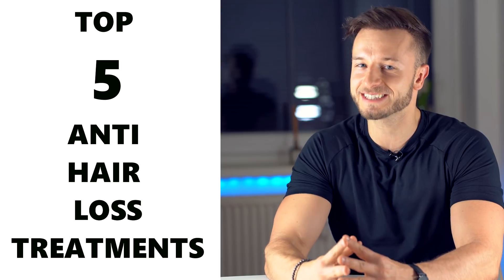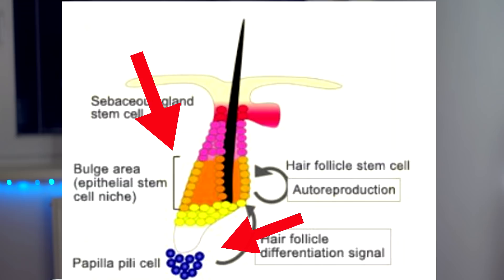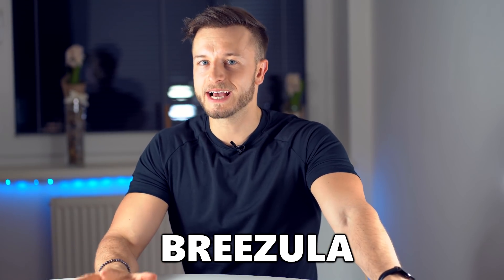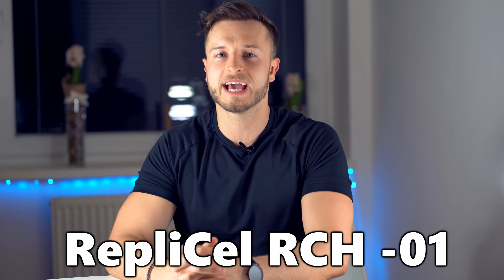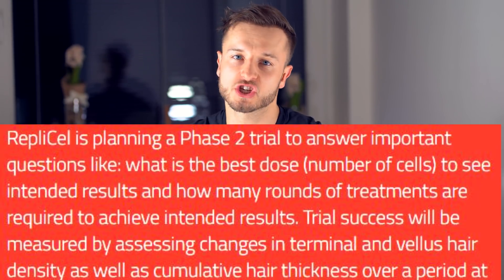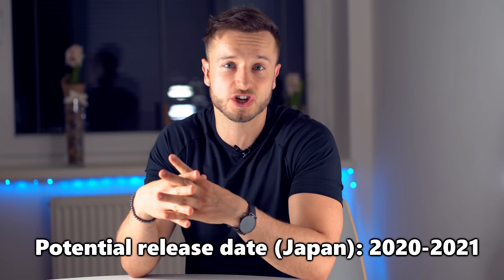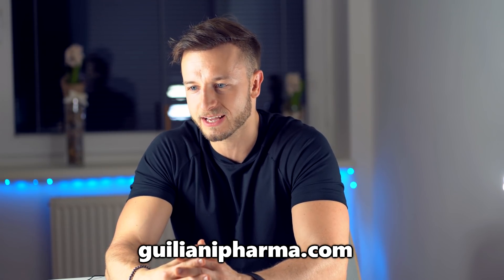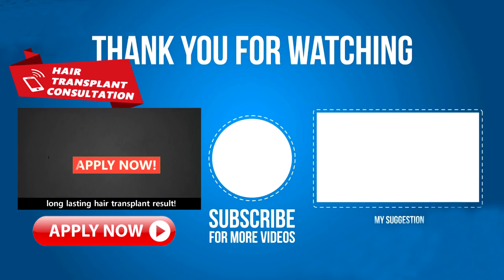TOP 5 Upcoming Anti Hair Loss Treatments! Dr. Tsuji, RepliCel, Breezula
▶️Derma roller 1mm
▶️Derma roller SET 0.5mm and 0.25mm
▶️Derma roller 0.25mm

Some of the most potent anti-hair loss treatments coming to the market in the near future! Here are my thoughts and summary on their:
1. Effectiveness
2. Remaining trials
3. Approximate release date

01:30 - Dr Tsuji (RIKEN) Hair Cloning
04:05 - BREEZULA
06:05 - RepliCel & Shiseido RCH-01
09:38 - FOL - 005 by Follicum
11:20 - WAY 316-606/ RT 1640

Sources:

Dr. Takashi Tsuji